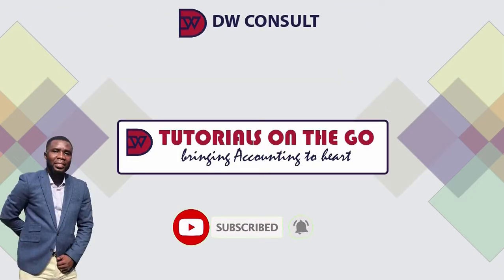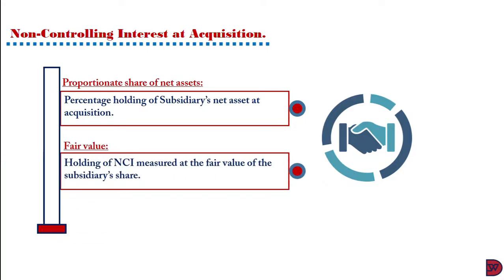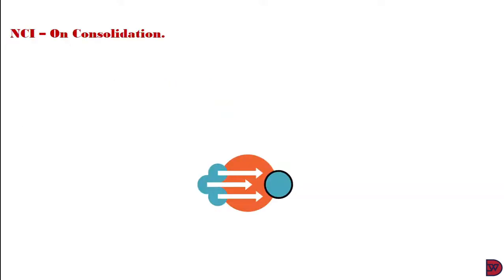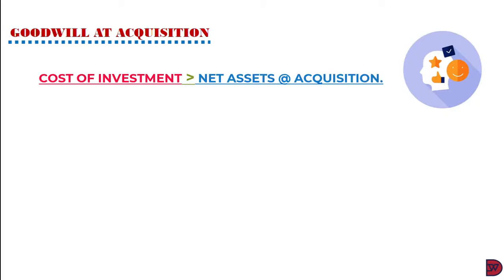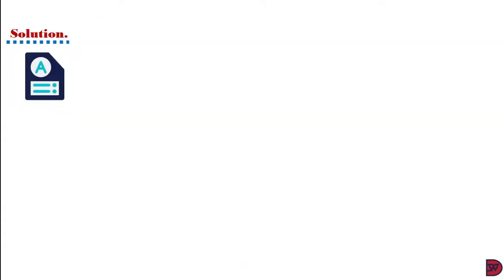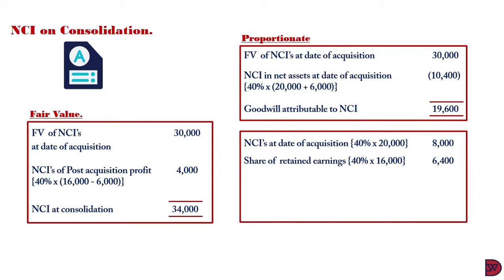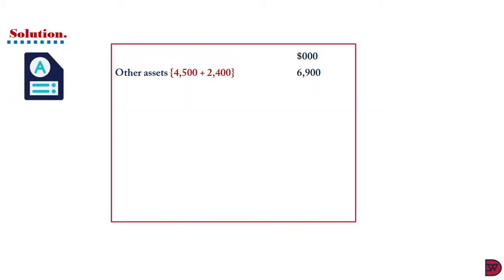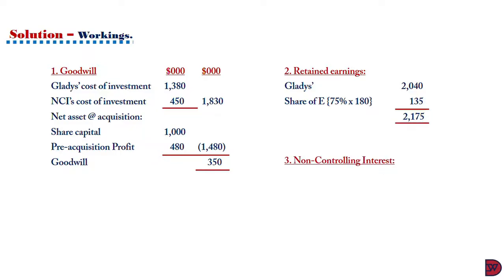NON-CONTROLLING INTEREST - Consolidated Statement of Financial Position.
What to know about group account when a company does not have absolute ownership of the shares of another.